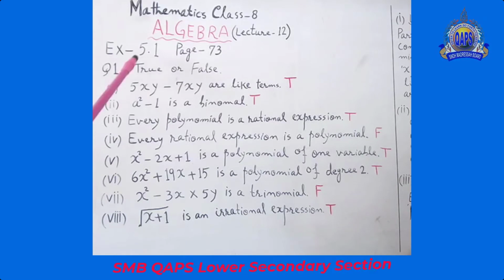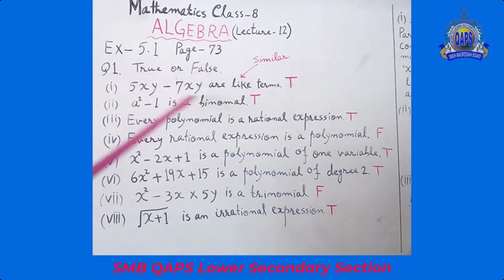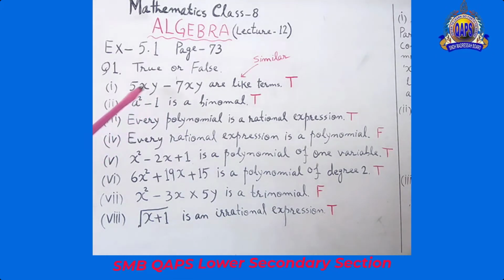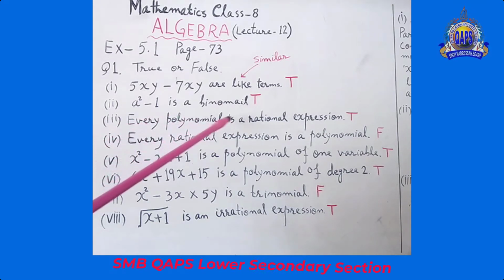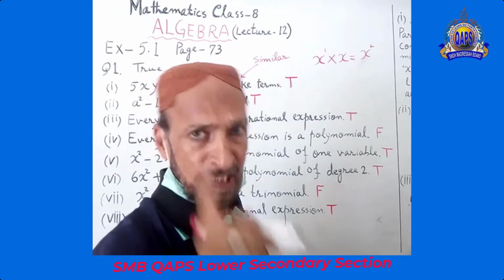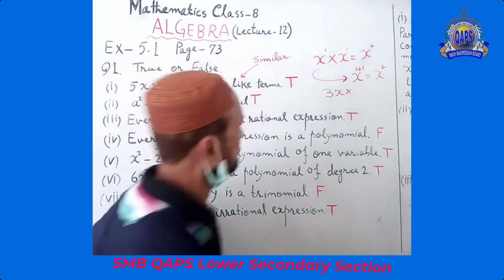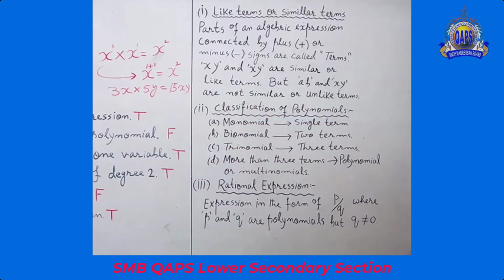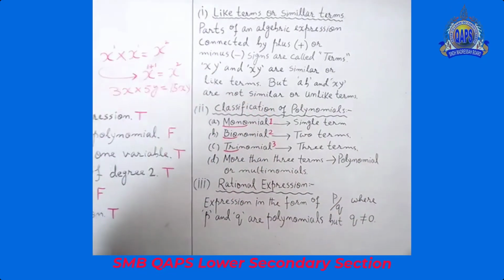Zeeshan Mehdi. Class VIII, Subject Mathematics, Topic Algebraic Expression Exercise 5.1 (Lecture 12)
Zeeshan Mehdi.
Class VIII,
Subject Mathematics,
Topic Algebraic Expression Exercise 5.1 (Lecture 12),